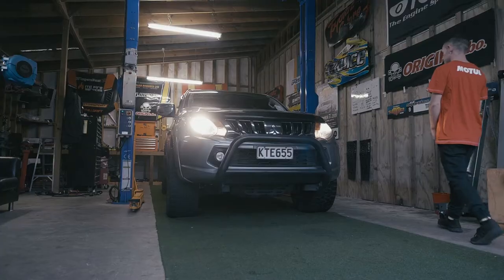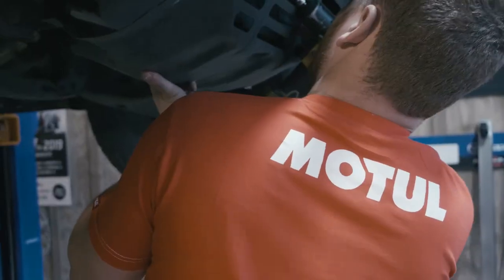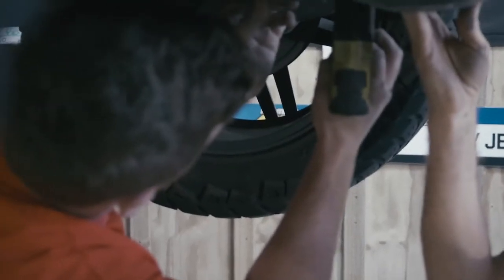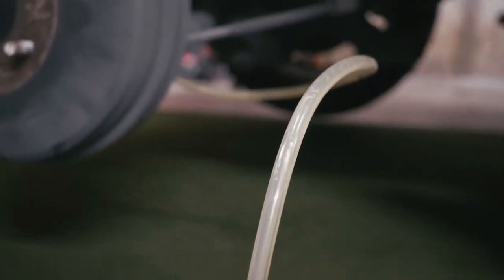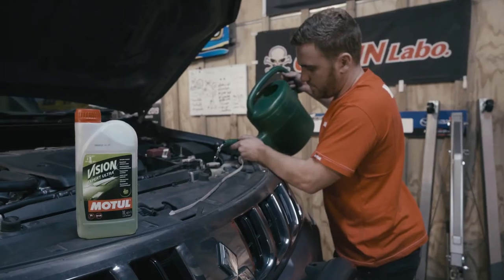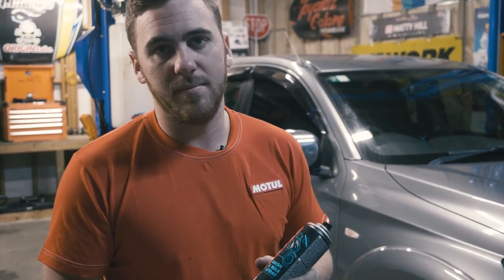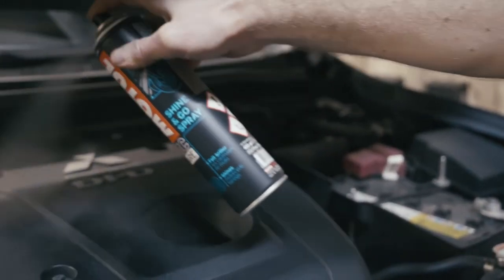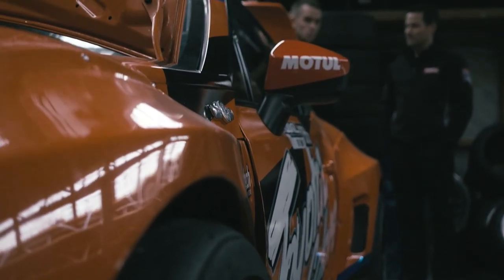WERUNMOTUL | General Servicing of our Tow Vehicles using the Motul Passenger Car Products!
Everyone knows we run the Motul New Zealand 300V Performance Oils in our 750HP Competition Drift Cars - But did you know that Motul New Zealand does a complete range of Passenger Vehicle Products too?

Here we show you the through the range of the Motul Products we use when servicing our Tow Vehicles prior to setting off for another event around the countryside. It doesn't just stop at Performance Oils, but also a complete Car Care Range, Windscreen Additive , Brake Clean and much much more.

Available through your local Motul Stockist Nationwide to find yours!